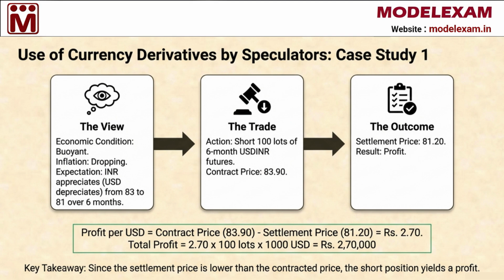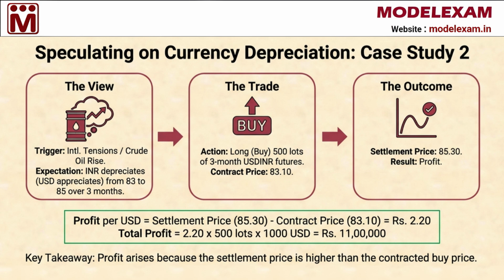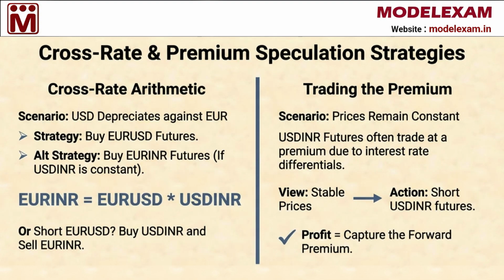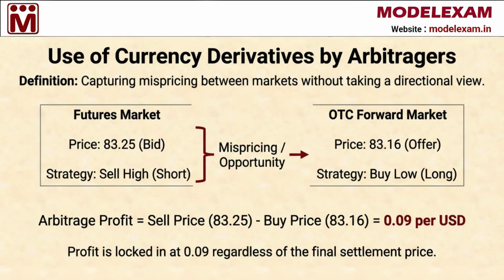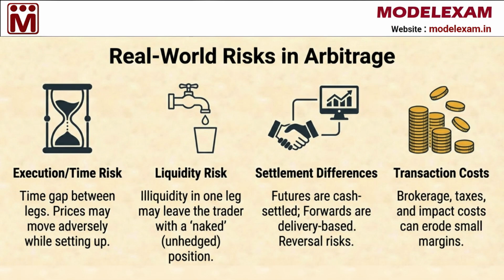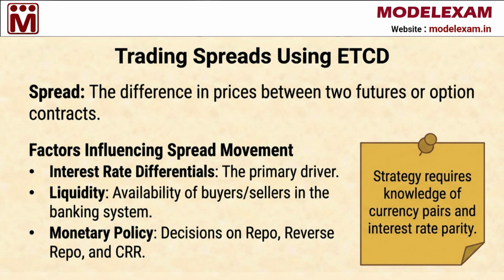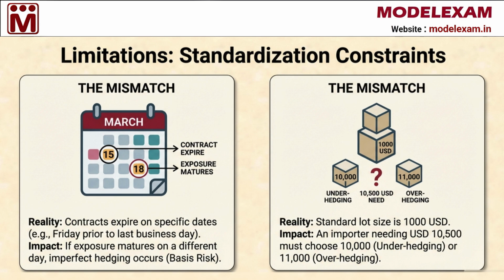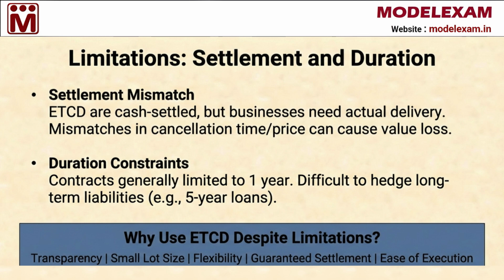Forex Trading: Speculation, Arbitrage & Spreads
Unlock the secrets of the currency market! This video provides a deep dive into professional trading strategies used in currency derivatives.

📚 Timestamps:
00:00 - Introduction to Currency Decisions
00:45 - Speculation Case Study: Strengthening INR
01:50 - Speculation Case Study: Weakening INR
04:30 - Arbitrage Fundamentals
07:15 - Spread Trading Explained

Learn about speculation, arbitrage, and spread trading with real-world USD-INR examples. We also discuss the practical limitations every trader should know.

Chapters:
00:00 Introduction to Currency Decisions
00:45 Speculation Case Study: Strengthening INR
01:50 Speculation Case Study: Weakening INR
02:45 Advanced Strategies: Cross-Rates & Premiums
03:40 Using Currency Options
04:30 Arbitrage: Profiting from Price Inefficiencies
05:15 Triangular Arbitrage Explained
06:25 Real-World Risks in Arbitrage
07:15 Spread Trading & Calendar Spreads
08:45 Limitations of Exchange-Traded Derivatives
10:15 Market Advantages & Regulations

❓ Questions Answered in This Video:
• How does a trader profit from a strengthening INR using futures? [01:10]
• What is triangular arbitrage in currency markets? [05:15]
• What are the common mismatches in exchange-traded contracts? [08:55]